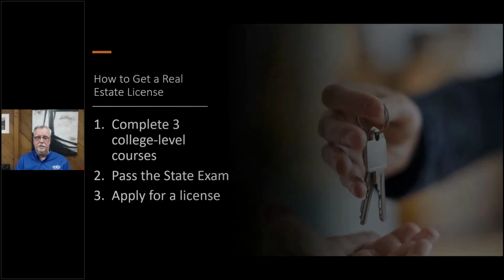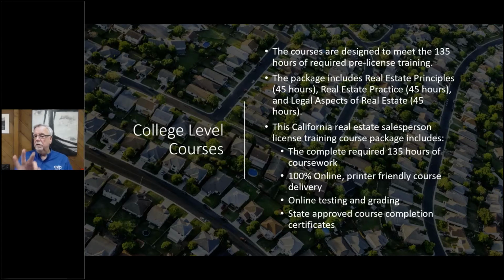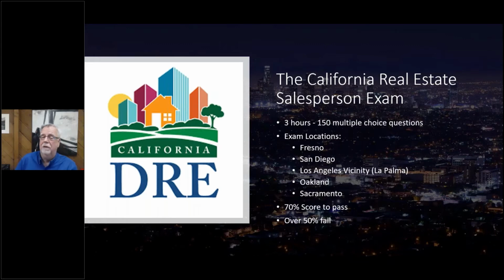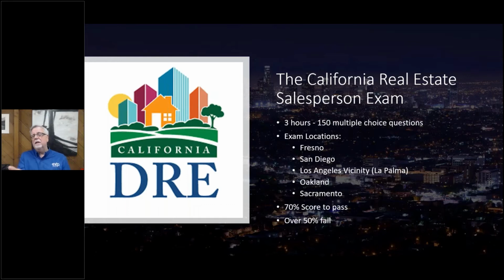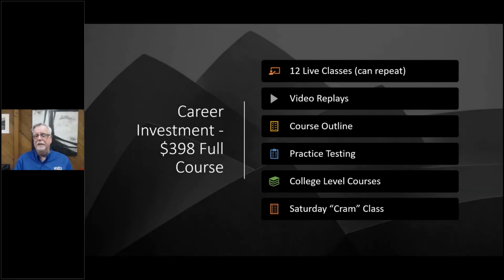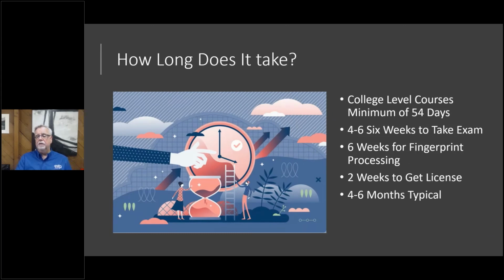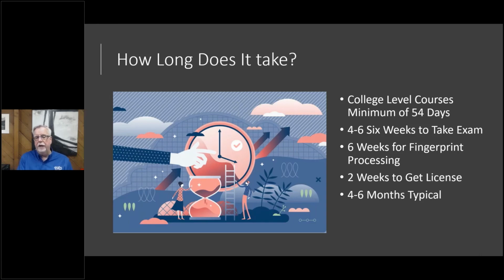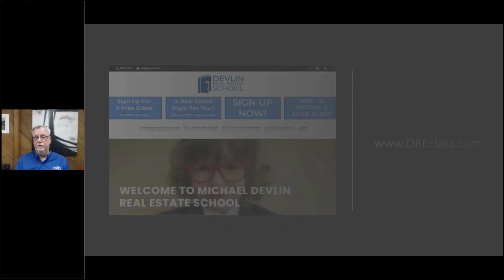How To Get A California Real Estate Salesperson's License